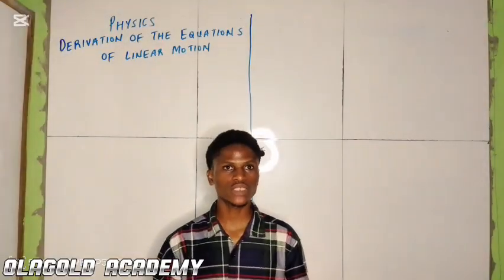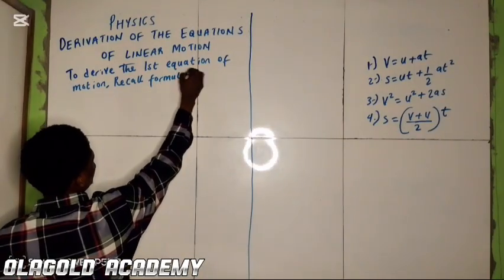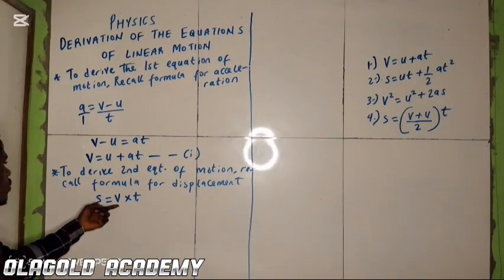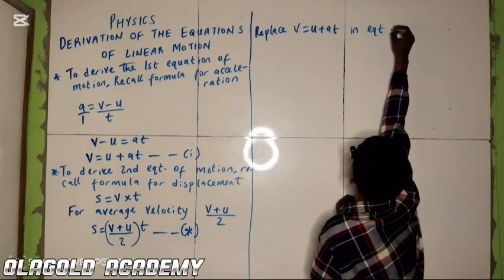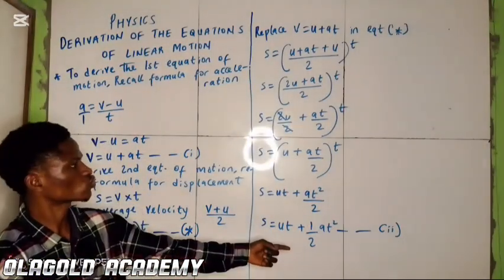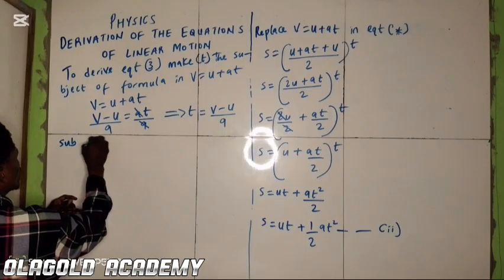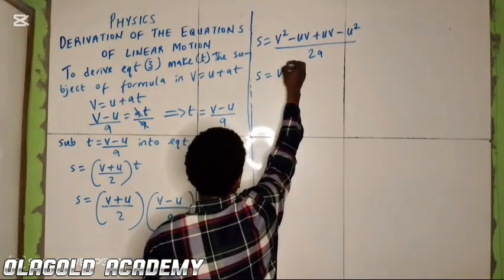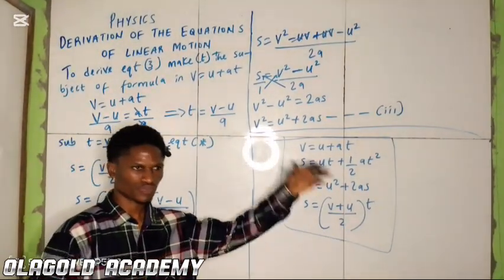DERIVATION OF THE EQUATIONS OF LINEAR MOTIONS#Physics#Motion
Derivation of the 4 equations of motion. v=u+at , s= ut+1/2at², v²=u²+2as ,s=(v+u/2)t Equations of motion